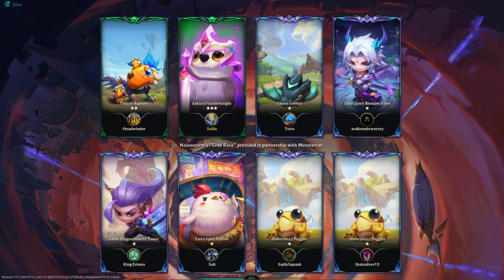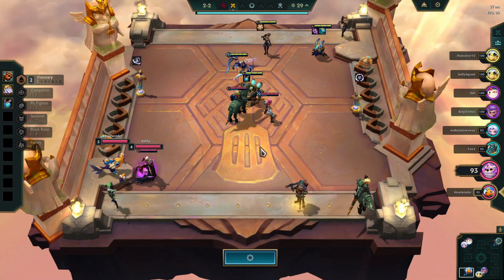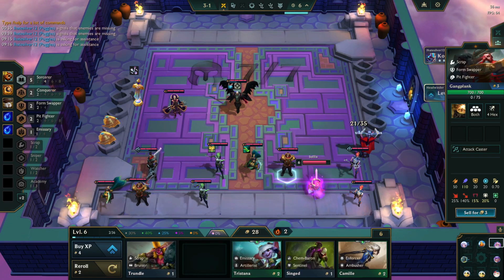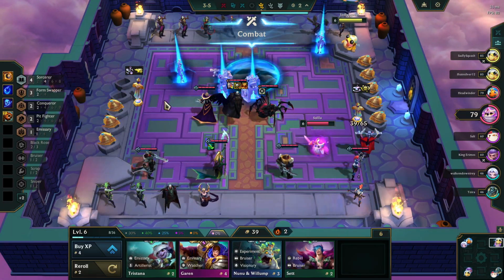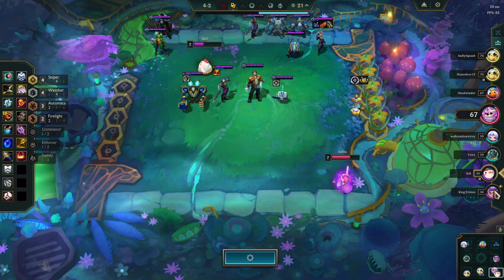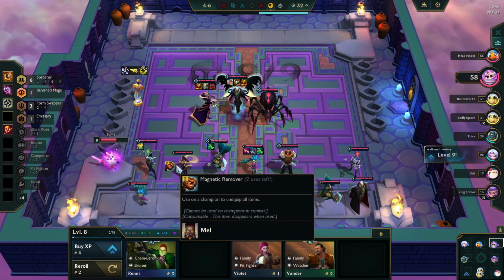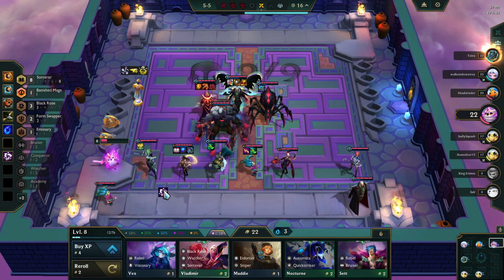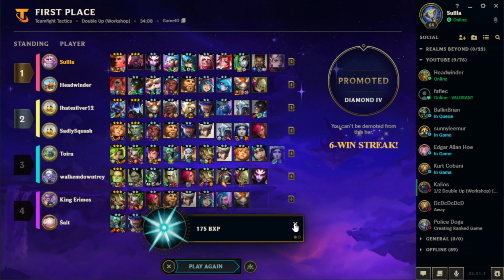Teamfight Tactics 437 - The Mel-egant Sorcerers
It's another Sorcerers team composition in a tight Double Up game, this time featuring the 6 cost unit Mel.